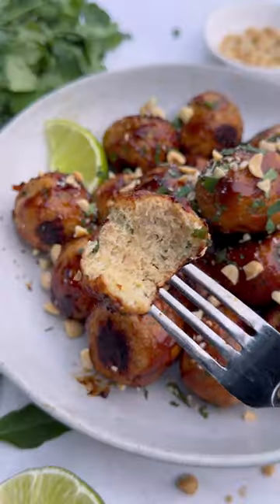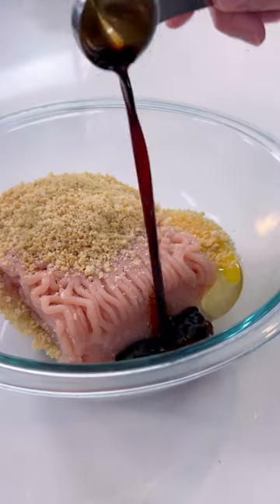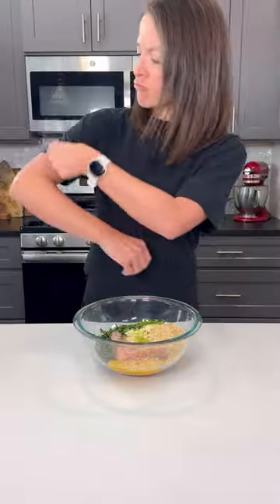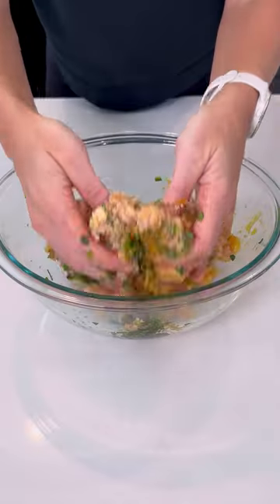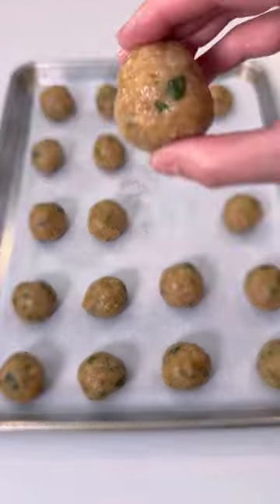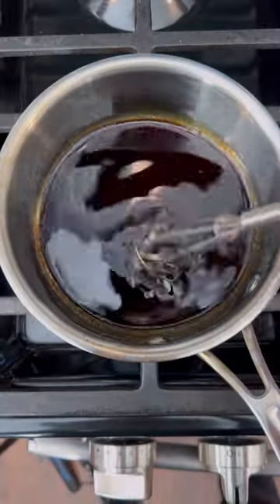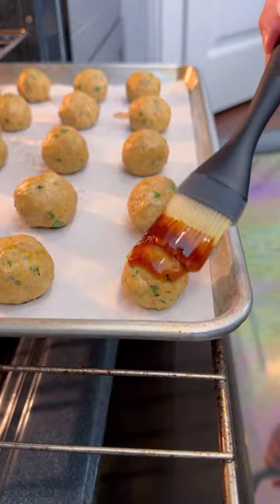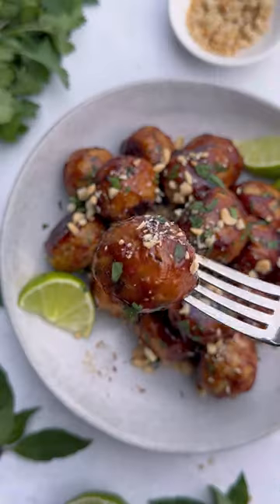Thai Chicken Meatballs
A sticky sweet teriyaki sauce coats tender Thai Chicken Meatballs that are bursting with fresh cilantro and basil flavors! These bite-sized morsels make the perfect addition to other Asian-style dishes or served up on their own for an easy, yet impressive, party appetizer. This easy, hands-off recipe can be prepped ahead of time and is baked in the oven for the perfect weeknight dinner.